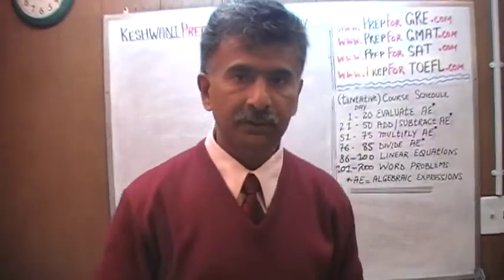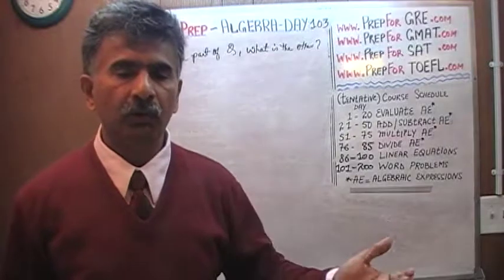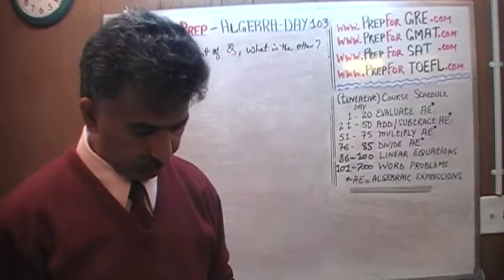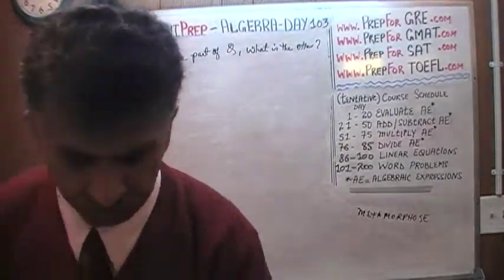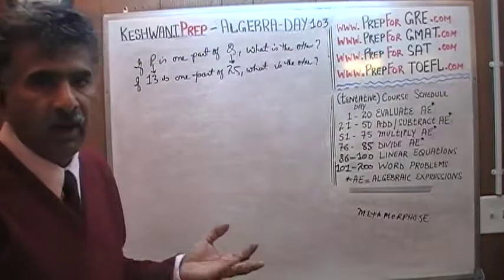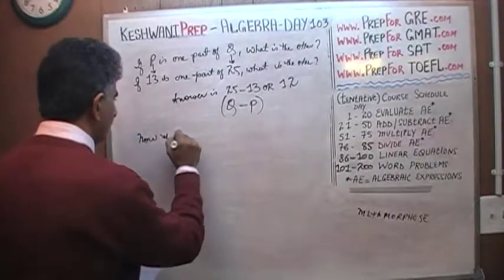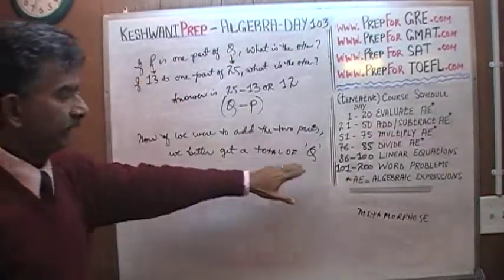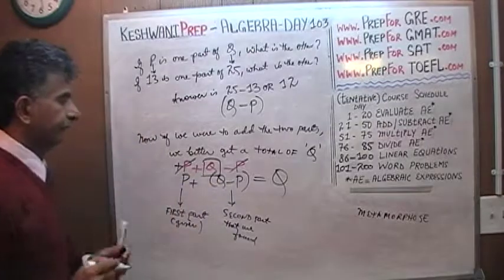Algebra Word Problems Day 103 - Online Prep Tutor - GRE, GMAT, TEAS, SAT, ACT, TOEFL, and IELTS